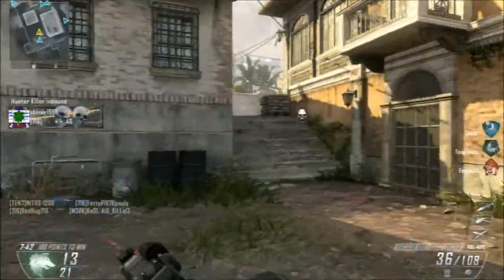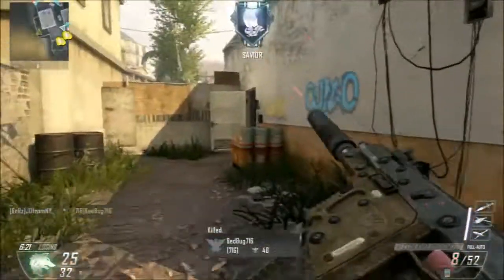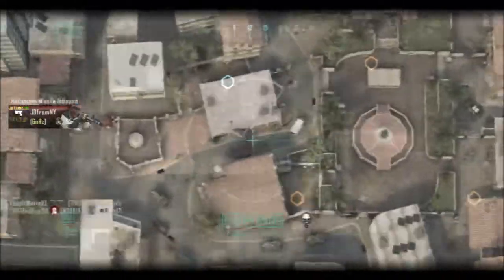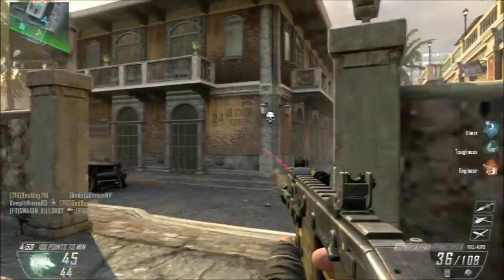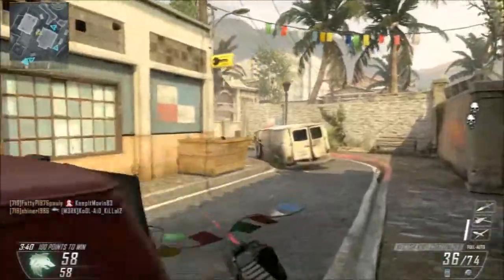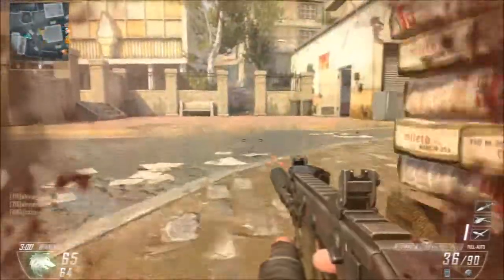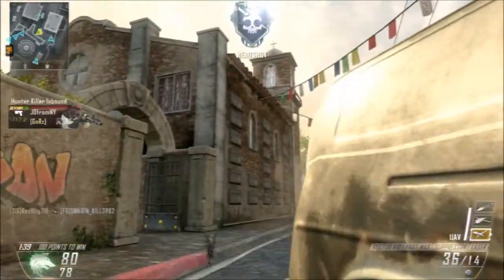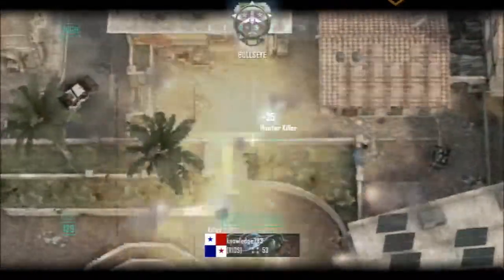Black Ops 2: Weapon Guide - Vector K10 - Best SMG's In Black Ops 2 (Kill Confirmed Slums Gameplay)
The vector K10, one of my favorite SMG's in the game. A great go to weapon when you want to take a break from the MP7 and PDW-57. With the proper attachments, low recoil, nice rate of fire make the Vector a great close combat SMG. I give you the stats and what my favorite loadout is for this very good all around SMG.